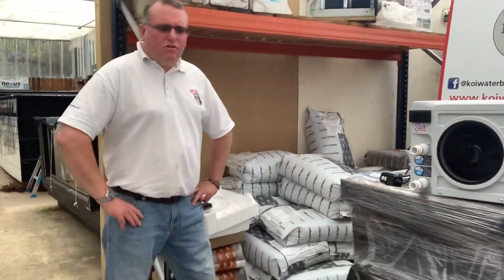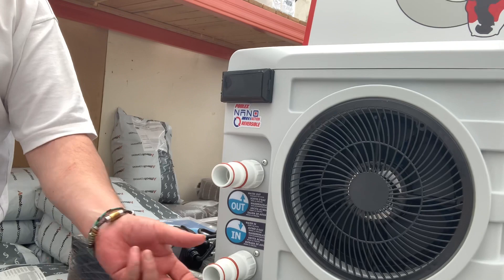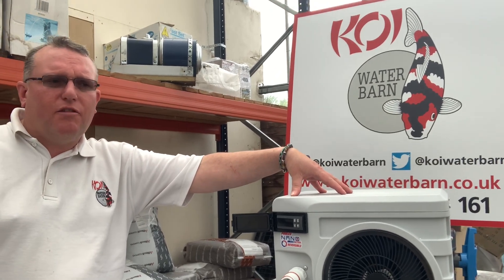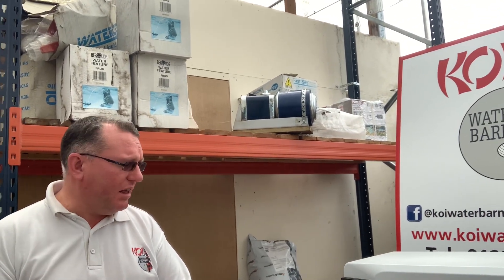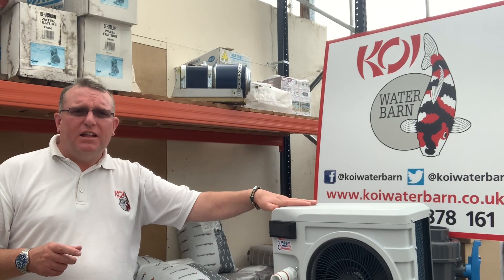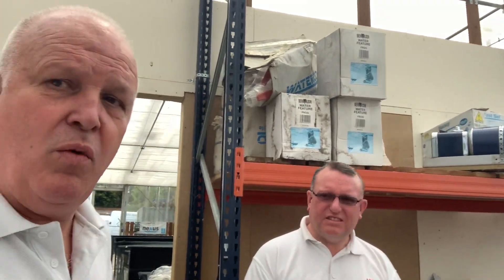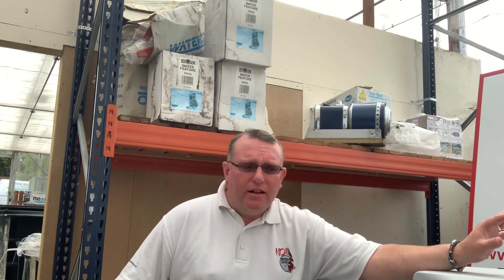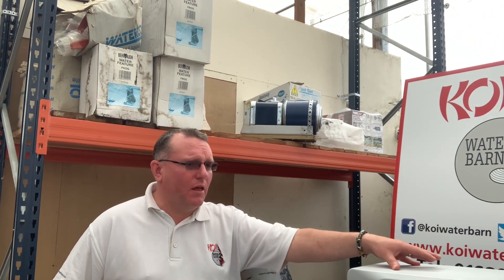NANO REVERSIBLE. ASHP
eXtremeProKoi visit Keith at the BARN.
  NANO ASHP. purchased for Growing on system. For quarantine and heat-ramping
 Reasons.